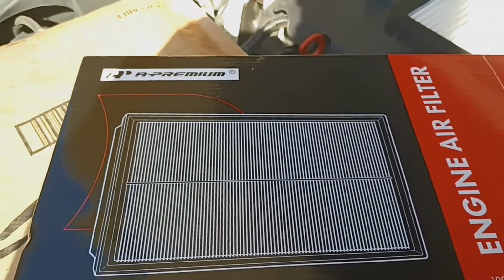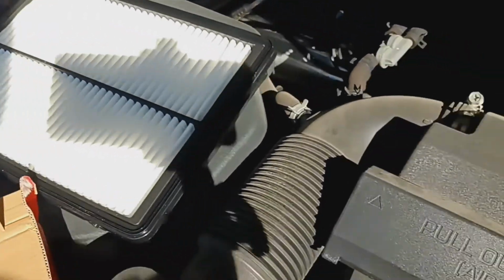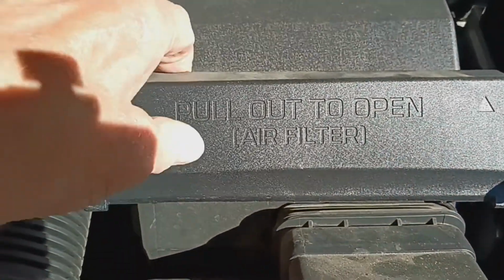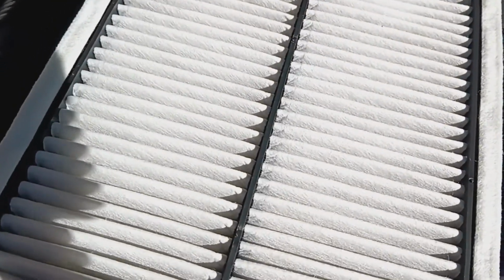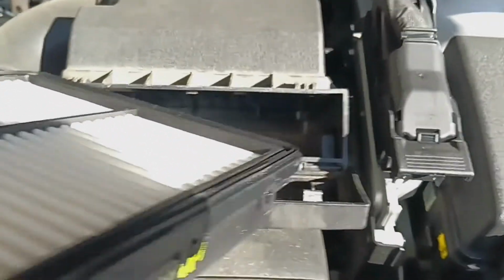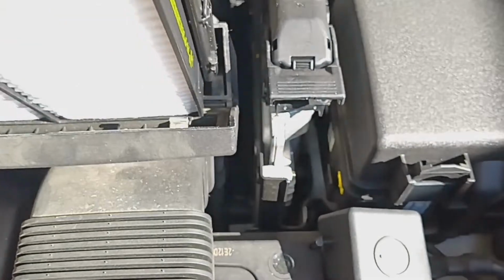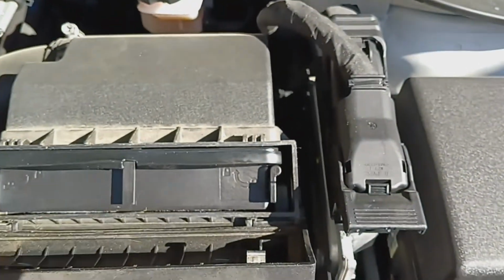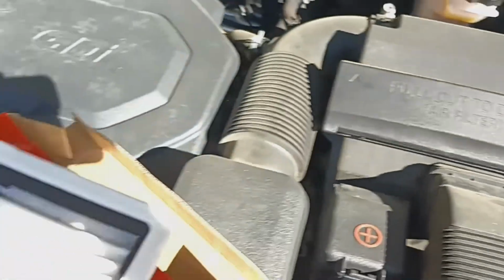No cooking, but saving $$. Replacing Engine Air Filter ~2020 Kia Sorento ~